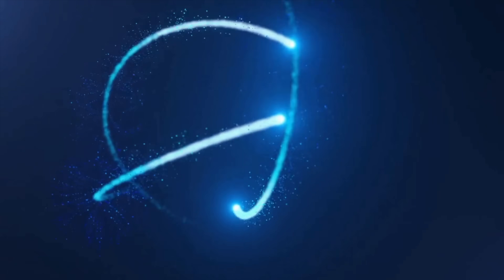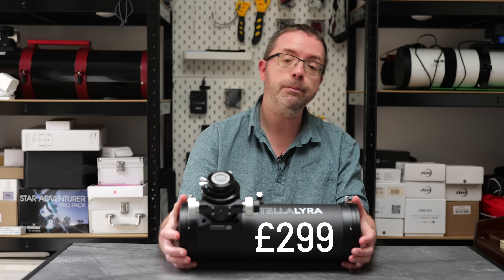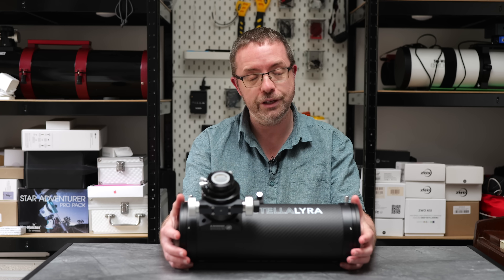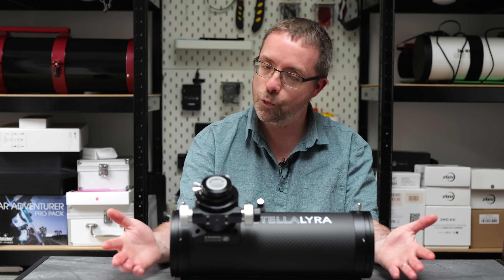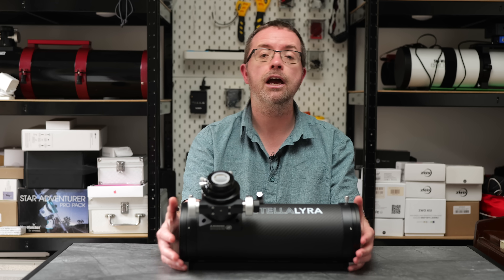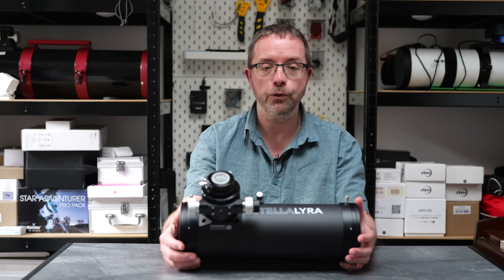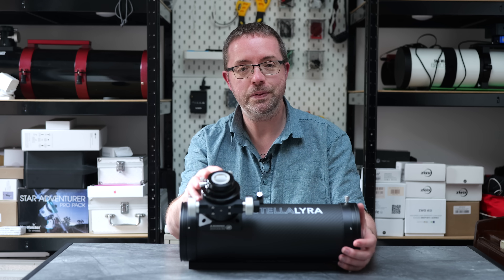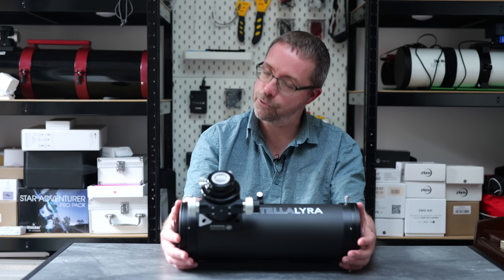I Got A NEW TELESCOPE | StellaLyra 4.5 Inch F4 Imaging Newtonian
Join me for a first look at the NEWLY RELEASED StellaLyra 4.5 inch F4 Imaging Newtonian from First Light Optics, here in the UK!

I'll share my first impressions of the scope, go over some of its key specifications and then go on to explain how I plan to use it for my Astrophotography!

= FOLLOW ME =

Sky-Watcher Skymax 127 Maksutov Cassegrain

Neewer Lumix S5II Half Cage